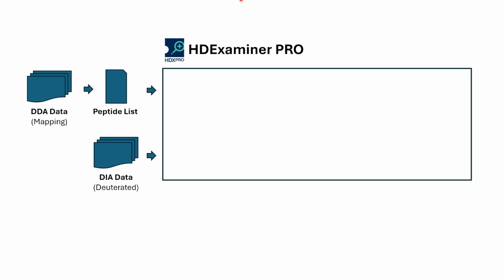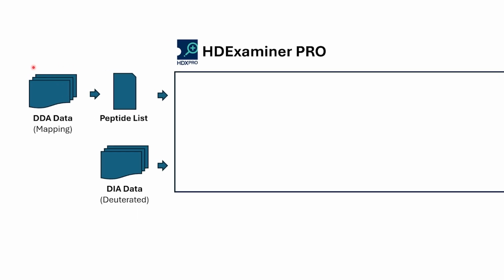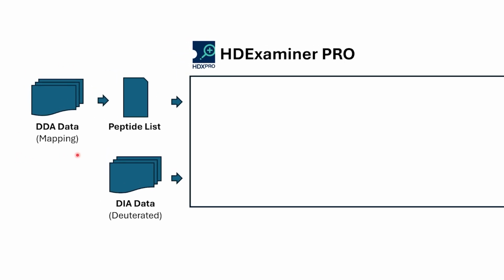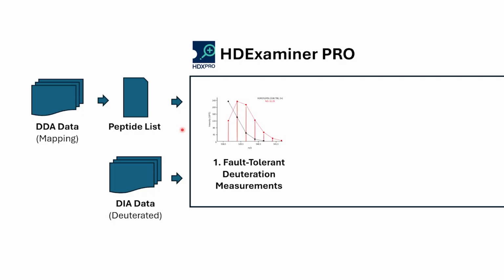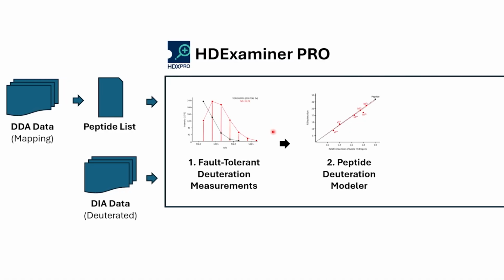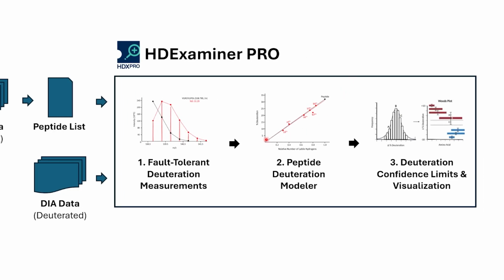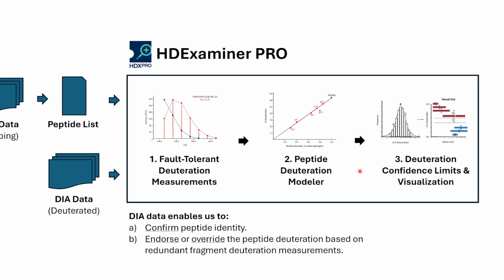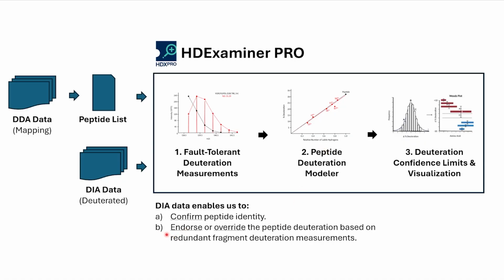Chapter 5 | How DIA data is processed within the HDExaminer PRO workflow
We'll begin with how the software uses initial mapping runs to generate peptide lists, then cover fault-tolerant deuteration measurements and binomial modeling. Next, we'll discuss how fragment-level data reinforces peptide identity and measurement accuracy, concluding with how statistical validation further enhances confidence in HDX results.

By the end, you'll understand how DIA not only confirms peptide identity but also improves data reliability and reproducibility.